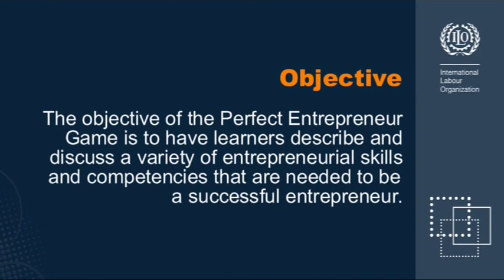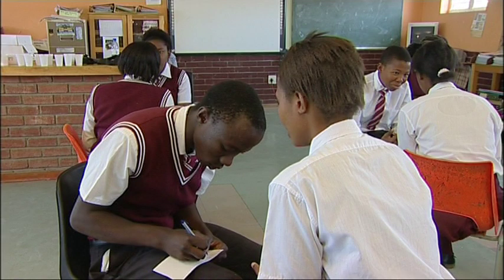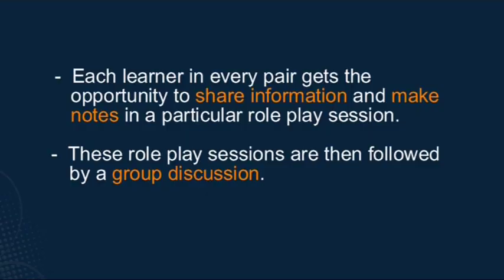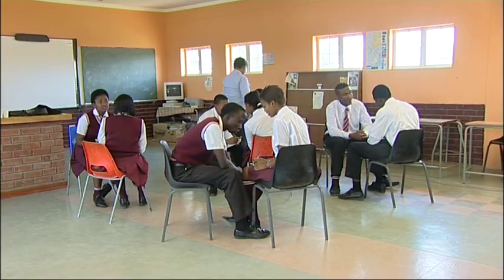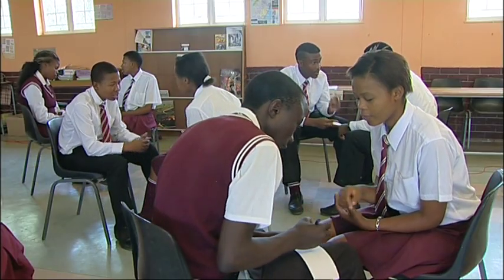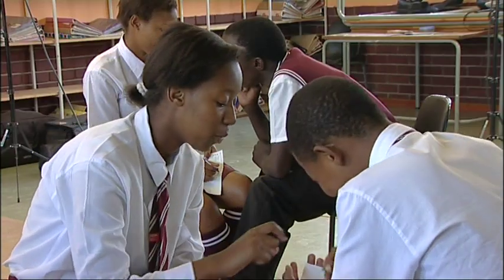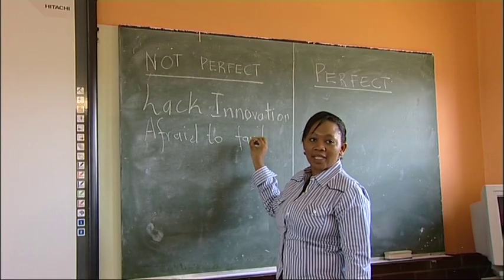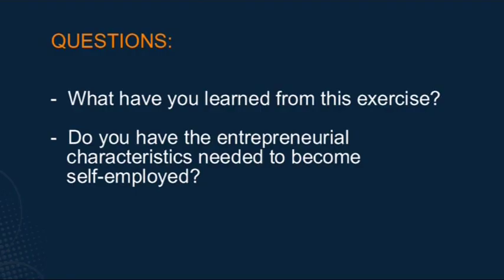Perfect Entrepreneur Game